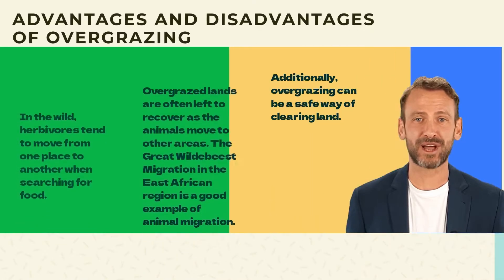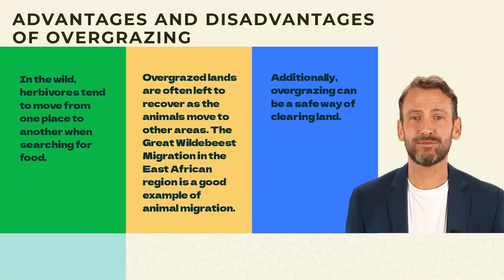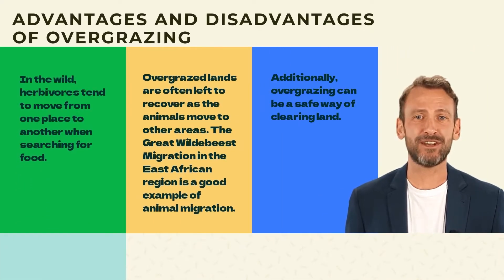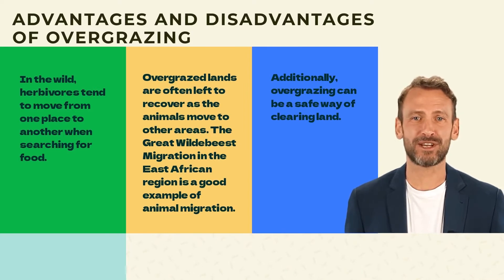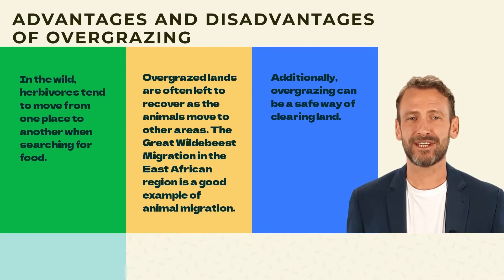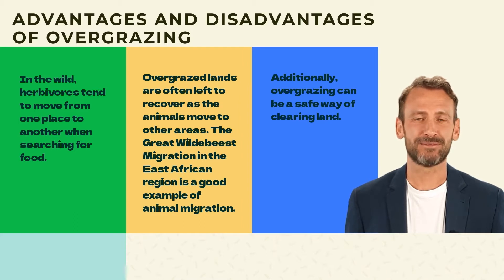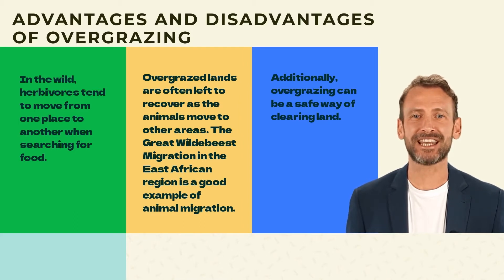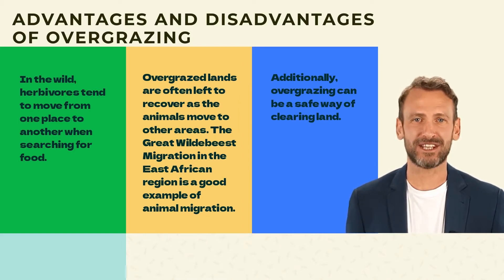ADVANTAGES AND DISADVANTAGES OF OVERGRAZING - Deforestation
ADVANTAGES AND DISADVANTAGES OF OVERGRAZING
Overgrazing is not in any way advantageous to the environment or the pasture recovery process. Nonetheless, it can help in the management of the wildlife population by encouraging migration.